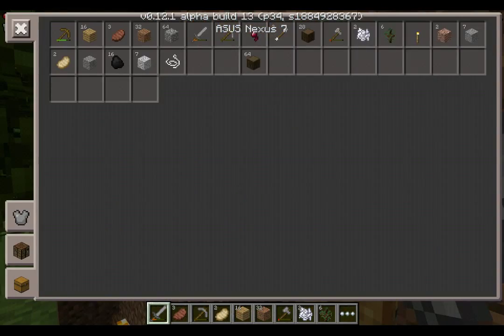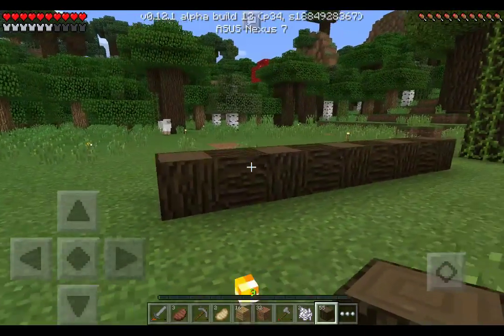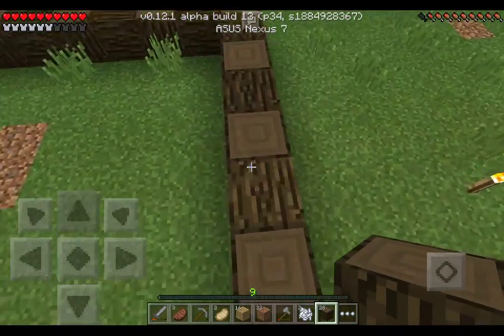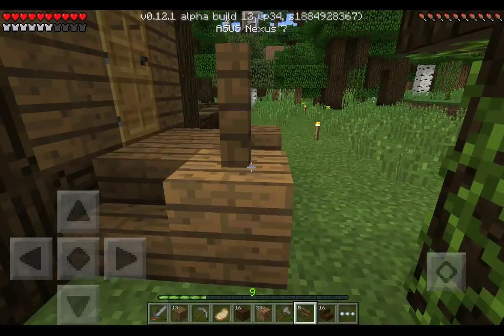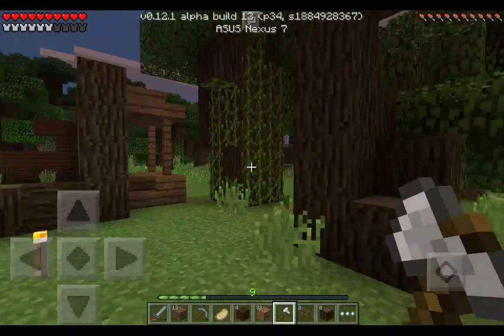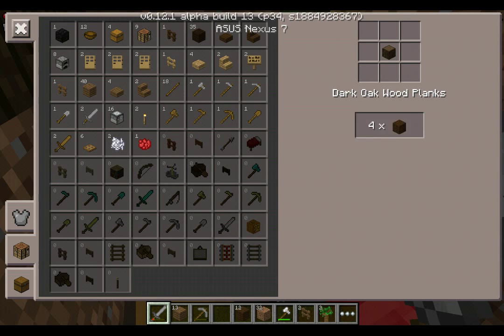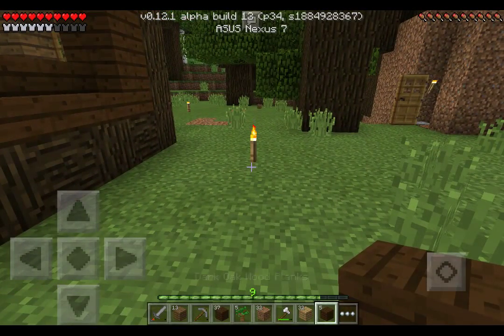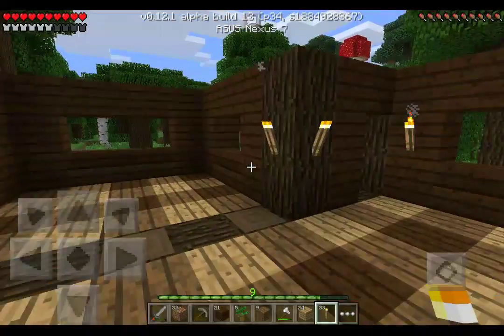MCPE Let's Play S2! Episode 2: Starting the House!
🐢 Welcome to season 2 of my let's play! It means a lot to me ;)